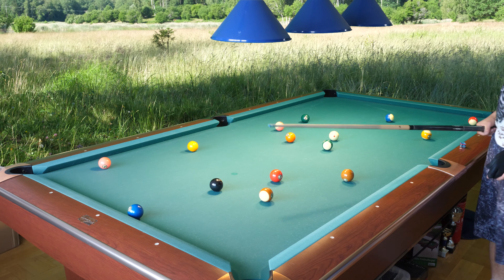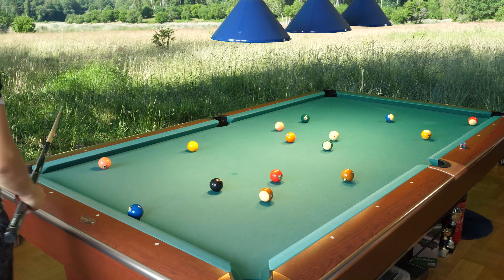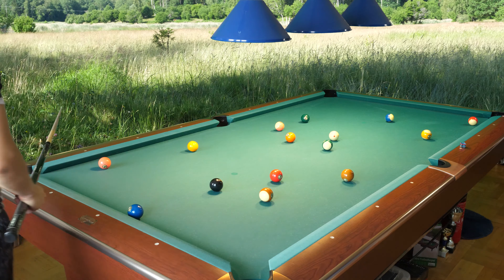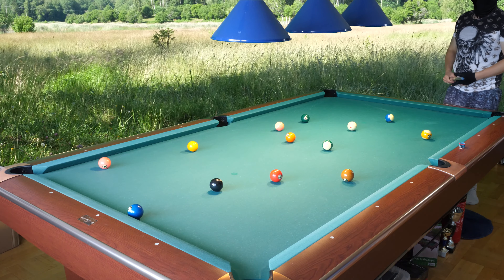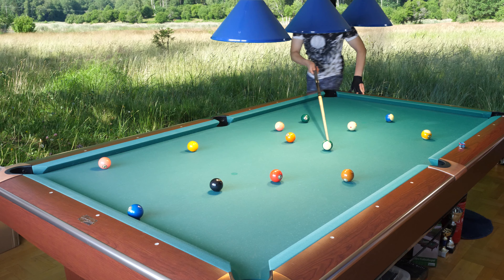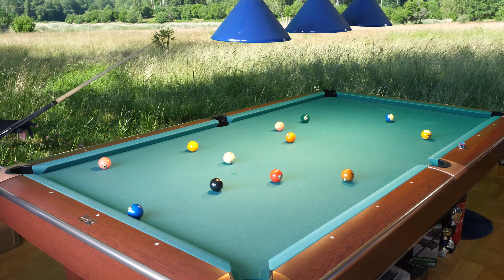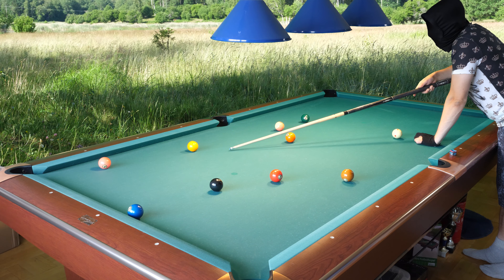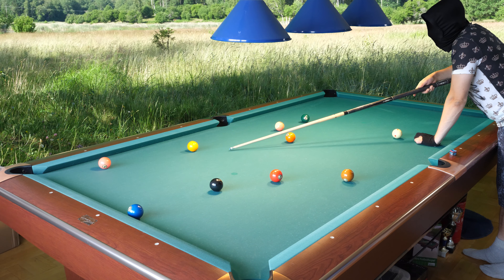8ball lesson #10 Always problems on table